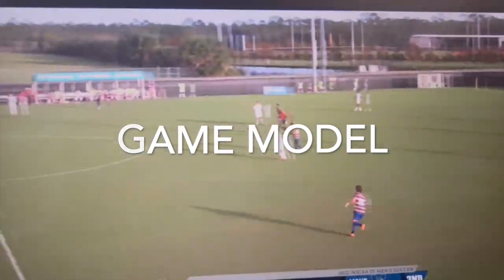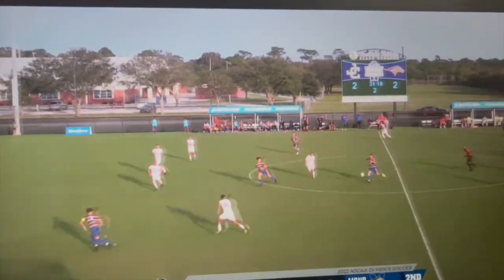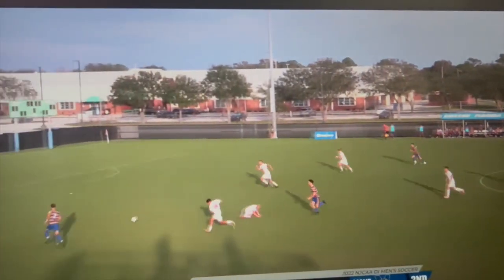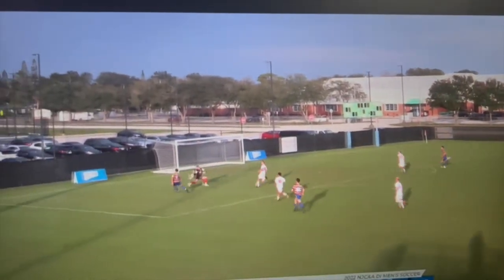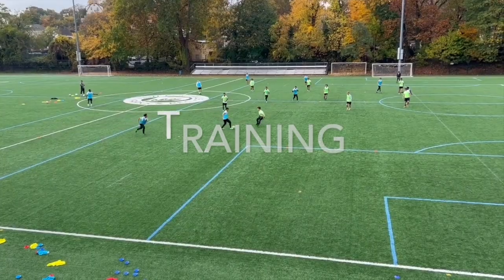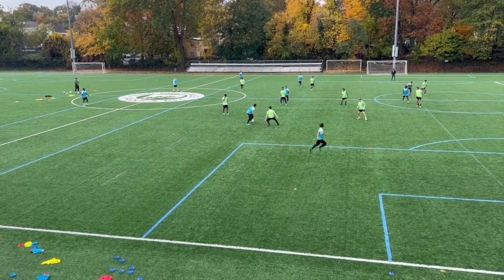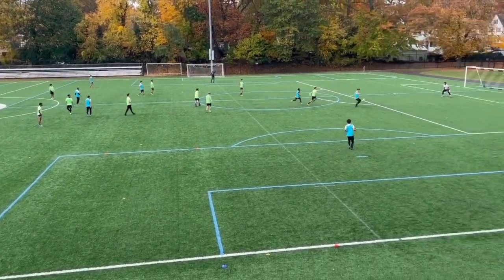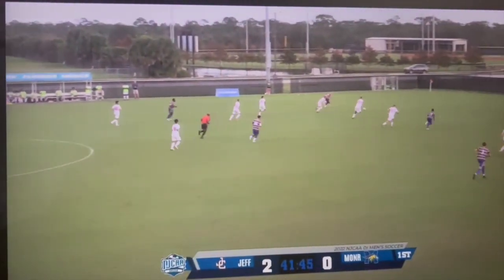Soccer Training Session Design to Game Model Application Coach DiBernardo's Team 2022